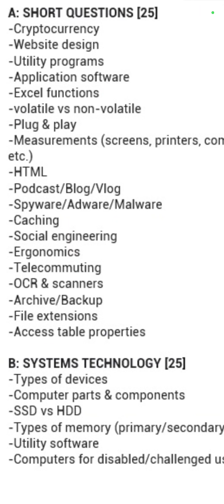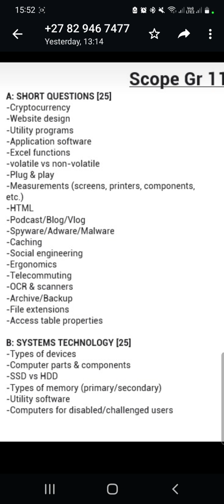Gr 11 CAT Theory